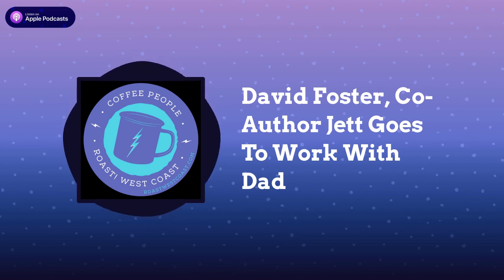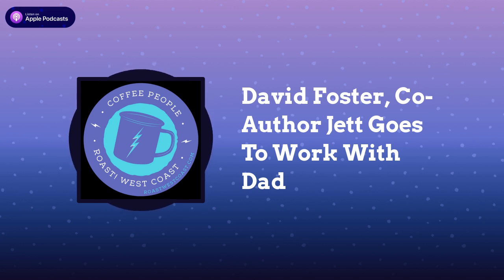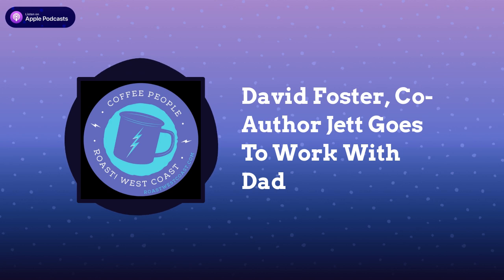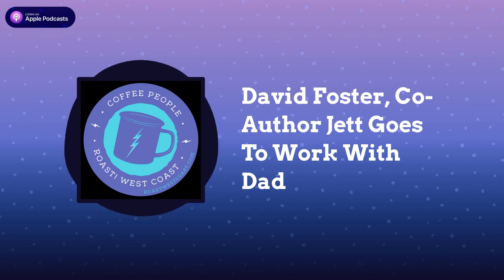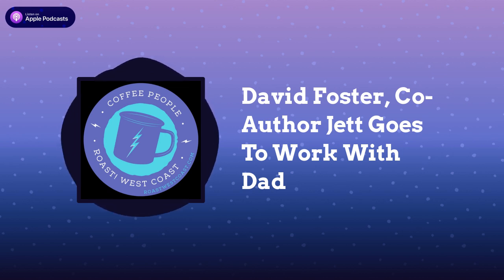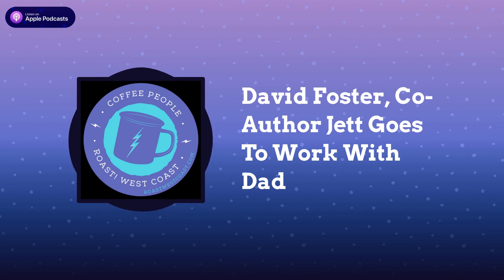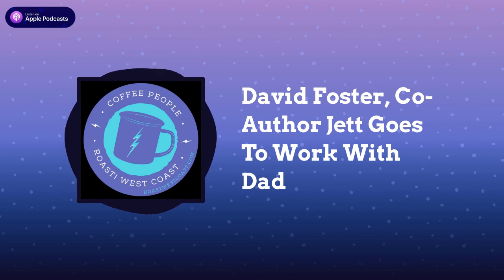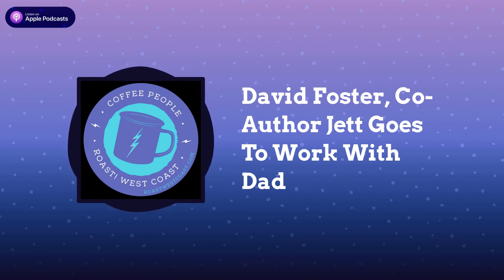Coffee People Podcast - David Foster, Co-Author Jett Goes To Work With Dad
David Foster is the Co-Founder of Kiln Coffee Bar in Grand Junction, CO. He recently published his first children's book with co-author Meghan Foster and illustrator Ben Haver.

on Kiln Coffee's website.

Coffee People is presented by Roastar, the premier digital printing company focused on coffee packaging. Roastar can help your small coffee business tell a big story. and follow ⁠⁠⁠⁠⁠⁠⁠⁠⁠⁠⁠⁠⁠⁠⁠⁠⁠⁠⁠⁠⁠⁠@roastar on Instagram⁠⁠⁠⁠⁠⁠⁠⁠⁠⁠⁠⁠⁠⁠⁠⁠⁠⁠⁠⁠⁠⁠

Head to⁠⁠⁠⁠⁠⁠⁠⁠⁠⁠⁠⁠⁠⁠⁠⁠⁠⁠⁠⁠⁠⁠⁠⁠⁠ ⁠⁠⁠⁠⁠⁠⁠⁠⁠⁠⁠⁠⁠⁠⁠⁠⁠⁠⁠⁠⁠⁠⁠⁠⁠ for show recaps, coffee education, guest list and coffee news.

Coffee People is one of the premier coffee and entrepreneurship podcasts. featuring interviews with professionals in the coffee industry and coffee education. Host Ryan Woldt interviews roastery founders, head roasters, coffee shop owners, scientists, artists, baristas, farmers, green coffee brokers, and more about their coffee origin stories, how they've dealt with the impacts of Covid-19, why they love coffee, and how coffee and their work makes an impact on their community.

If you love coffee, the stories of how things are made and how businesses are built, shopping local, and being inspired, you will love Roast! West Coast,

This show is supported by R!WC Industry Partners including: ⁠⁠⁠⁠⁠⁠⁠⁠⁠⁠⁠⁠⁠⁠⁠⁠⁠⁠⁠⁠⁠⁠⁠Roastar⁠⁠⁠⁠⁠⁠⁠⁠⁠⁠⁠⁠⁠⁠⁠⁠⁠⁠⁠⁠⁠⁠⁠ ⁠⁠⁠⁠⁠⁠⁠⁠⁠⁠⁠⁠⁠⁠⁠⁠⁠⁠⁠⁠⁠⁠⁠⁠⁠San Franciscan Roaster Co⁠⁠⁠⁠⁠⁠⁠⁠⁠⁠⁠⁠⁠⁠⁠⁠⁠⁠⁠⁠⁠⁠⁠⁠⁠ ⁠⁠⁠⁠⁠⁠⁠⁠⁠⁠⁠⁠⁠⁠⁠⁠⁠⁠⁠⁠⁠⁠⁠⁠⁠Ascend Roasters⁠⁠⁠⁠⁠⁠⁠⁠⁠⁠⁠⁠⁠⁠⁠⁠⁠⁠⁠⁠⁠⁠⁠⁠⁠ ⁠⁠⁠⁠⁠⁠⁠⁠⁠⁠⁠⁠⁠⁠⁠⁠⁠⁠⁠⁠⁠⁠⁠⁠⁠Ignite Coffee Company⁠⁠⁠⁠⁠⁠⁠⁠⁠⁠⁠⁠⁠⁠⁠⁠⁠⁠⁠⁠⁠⁠⁠⁠⁠ ⁠⁠⁠⁠⁠⁠⁠⁠⁠⁠⁠⁠⁠⁠⁠⁠⁠⁠⁠⁠⁠⁠⁠⁠⁠Steady State Roasting⁠⁠⁠⁠⁠⁠⁠⁠⁠⁠⁠⁠⁠⁠⁠⁠⁠⁠⁠⁠⁠⁠⁠⁠⁠ ⁠⁠⁠⁠⁠⁠⁠⁠⁠⁠⁠⁠⁠⁠⁠⁠⁠⁠⁠⁠⁠⁠⁠⁠⁠Zumbar Coffee & Tea⁠⁠⁠⁠⁠⁠⁠⁠⁠⁠⁠⁠⁠⁠⁠⁠⁠⁠⁠⁠⁠⁠⁠⁠⁠ ⁠⁠⁠⁠⁠⁠⁠⁠⁠⁠⁠⁠⁠⁠⁠⁠⁠⁠⁠⁠⁠⁠⁠⁠⁠Marea Coffee⁠⁠⁠⁠⁠⁠⁠⁠⁠⁠⁠⁠⁠⁠⁠⁠⁠⁠⁠⁠⁠⁠⁠⁠⁠ ⁠⁠⁠⁠⁠⁠⁠⁠⁠⁠⁠⁠⁠⁠⁠⁠⁠⁠⁠⁠⁠⁠⁠⁠⁠Mostra Coffee⁠⁠⁠⁠⁠⁠⁠⁠⁠⁠⁠⁠⁠⁠⁠⁠⁠⁠⁠⁠⁠⁠⁠⁠⁠ ⁠⁠⁠⁠⁠⁠⁠⁠⁠⁠⁠⁠⁠⁠⁠⁠⁠⁠⁠⁠⁠⁠⁠⁠⁠First Light Whiskey⁠⁠⁠⁠⁠⁠⁠⁠⁠⁠⁠⁠⁠⁠⁠⁠⁠⁠⁠⁠⁠⁠⁠⁠⁠ ⁠⁠⁠⁠⁠⁠⁠⁠⁠⁠⁠⁠⁠⁠⁠⁠⁠⁠⁠⁠⁠⁠⁠⁠⁠Camp Coffee⁠⁠⁠⁠⁠⁠⁠⁠⁠⁠⁠⁠⁠⁠⁠⁠⁠⁠⁠⁠⁠⁠⁠⁠⁠ ⁠⁠⁠⁠⁠⁠⁠⁠⁠⁠⁠⁠⁠⁠⁠⁠⁠⁠⁠⁠⁠⁠⁠⁠⁠Cape Horn Green Coffee Importers⁠⁠⁠⁠⁠⁠⁠⁠⁠⁠⁠⁠⁠⁠⁠⁠⁠⁠⁠⁠⁠⁠⁠⁠⁠ ⁠⁠⁠⁠⁠⁠⁠⁠⁠⁠⁠⁠⁠⁠⁠⁠⁠⁠⁠⁠⁠⁠⁠Crossings Coffee⁠⁠⁠⁠⁠⁠⁠⁠⁠⁠⁠⁠⁠⁠⁠⁠⁠⁠⁠⁠⁠⁠⁠ ⁠⁠⁠⁠⁠⁠⁠⁠⁠⁠⁠⁠⁠⁠⁠⁠⁠⁠⁠⁠Acento Coffee Roasters⁠⁠⁠⁠⁠⁠⁠⁠⁠⁠⁠⁠⁠⁠⁠⁠⁠⁠⁠⁠ ⁠⁠⁠⁠⁠⁠⁠⁠⁠⁠⁠⁠⁠⁠⁠⁠⁠Sivitz Roasting Machines⁠⁠⁠⁠⁠⁠⁠⁠⁠⁠⁠⁠⁠⁠⁠⁠⁠ ⁠⁠⁠Craft 42 Roasters⁠⁠⁠ Me & My Uncle Coffee, and ⁠⁠⁠⁠⁠⁠⁠⁠⁠⁠⁠⁠⁠⁠⁠⁠⁠⁠⁠⁠⁠⁠⁠Hacea Coffee Source.⁠⁠⁠⁠⁠⁠⁠⁠⁠⁠⁠⁠⁠⁠⁠⁠⁠⁠⁠⁠⁠⁠⁠

we referenced on the show. I’ve used this brewer nearly 150 times. I take making recommendations pretty seriously. Full review coming soon. No drama. It ends with me recommending it. In fact, I am partnering up with the brand. It’s easy to accept a referral bonus if you think the brewer is worth it. West Coast: ⁠⁠⁠⁠Simply Good Brewer⁠⁠⁠⁠

Check out the Roast!